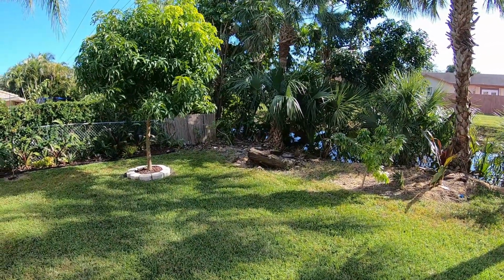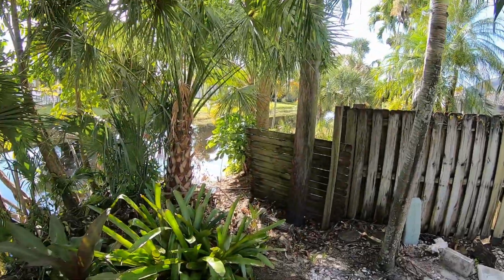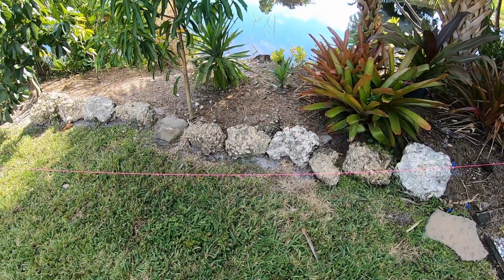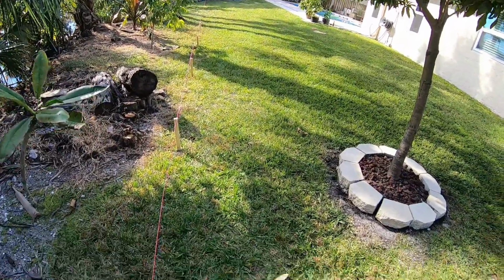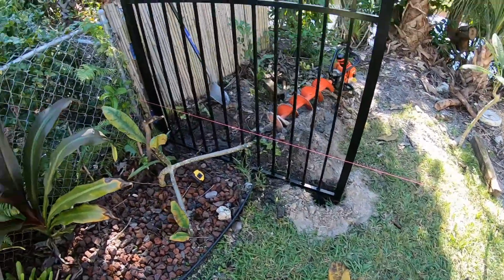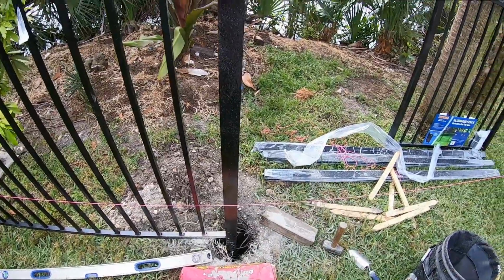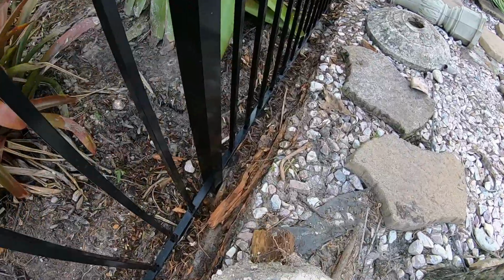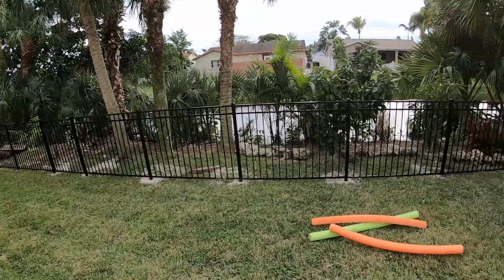Installing an Aluminum Fence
In this video we install an aluminum barrier fence along the south side of my back yard